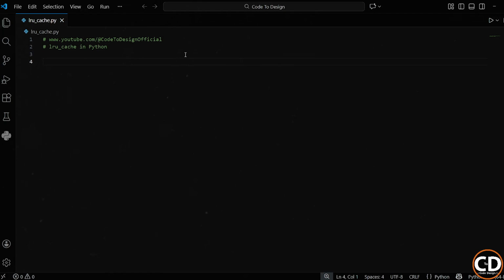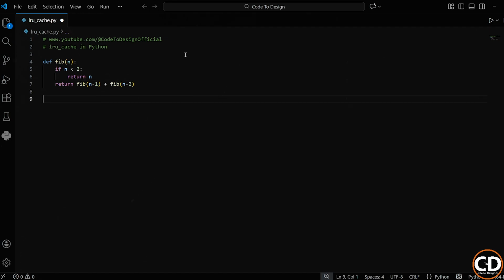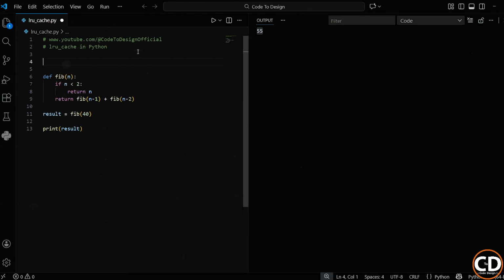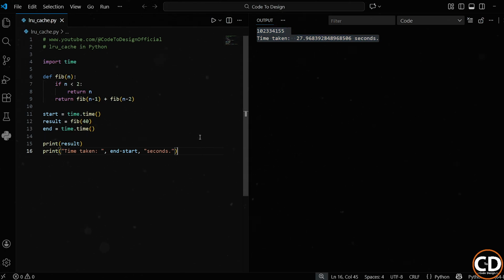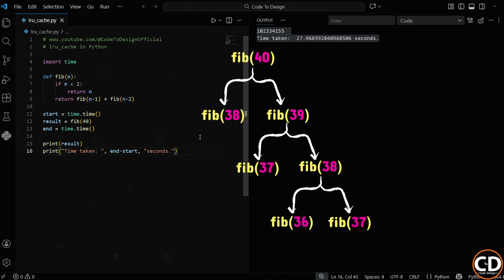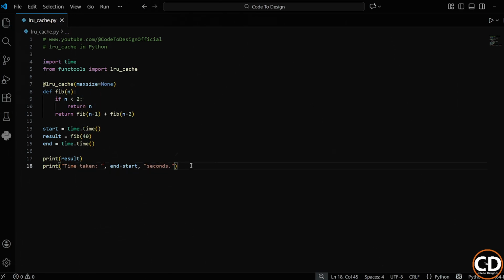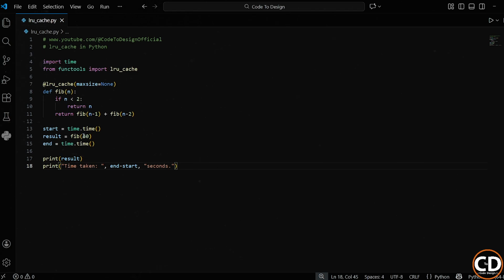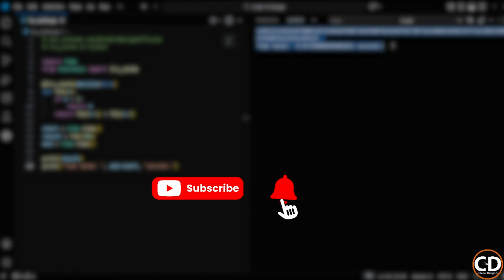Python Was Slow… Until I Added ONE Line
Python can suddenly become painfully slow when you use recursion — especially with something like the Fibonacci function. In this video, we’ll take a simple Python program that looks completely normal… and watch how it falls apart when the input becomes just a little bigger.

More importantly, you’ll see how one tiny decorator can completely change everything — turning a slow program into something that feels instant. No rewriting. No complex algorithms. Just one line.

If you write recursive functions — or you want your Python code to run faster — this might be the most useful trick you learn today.

You’ll learn:
Why recursive Fibonacci becomes extremely slow
What repeated computation does under the hood
How caching helps Python "remember" previous results
How the lru_cache decorator works
How to speed up Python code without rewriting it

By the end of this video, you'll understand why performance isn't always about using a new algorithm — sometimes it's about remembering.